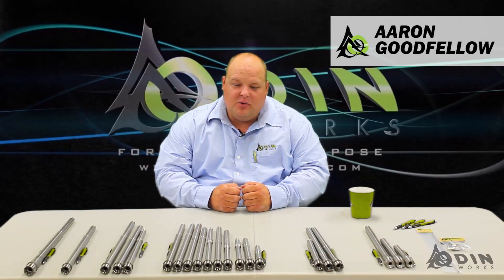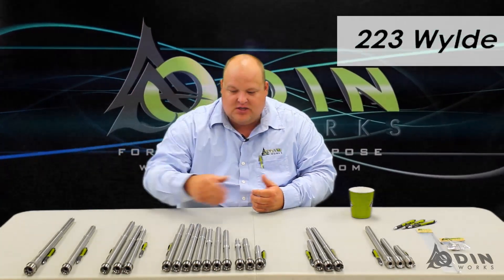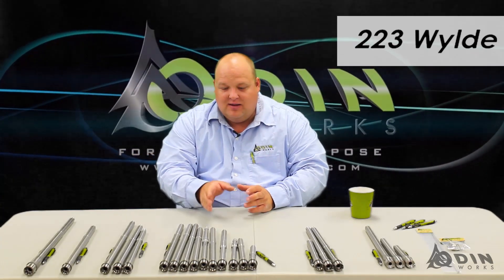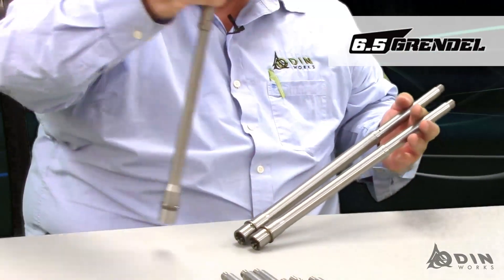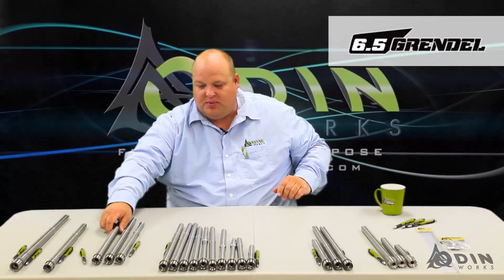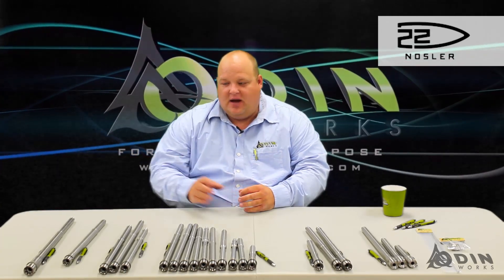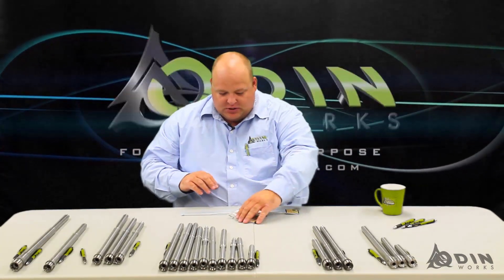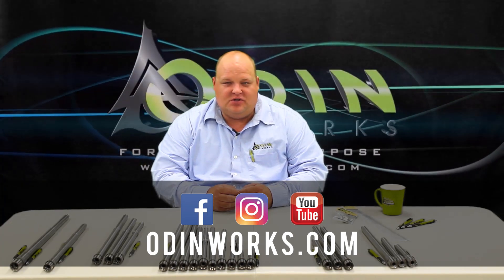ODIN Works: AR Barrel Breakdown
Not sure which ODIN Works Barrel to use on your AR? Aaron will explain the entire ODIN Works Barrel lineup to help you decide!

Already know which type of barrel you're interested in learning more about? Click on these time stamps to go directly to the barrel you're looking for!

-223 Wylde: 0:38
-300 Blackout: 3:37
-6.5 Grendel: 4:47
-9MM PCC: 6:17
-22 Nosler: 7:36
-Creedmoor: 8:35